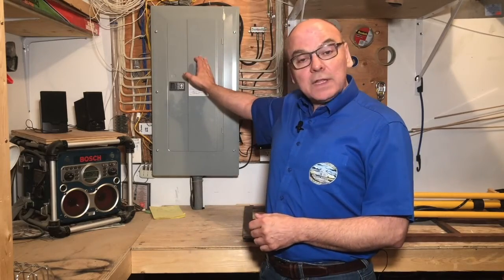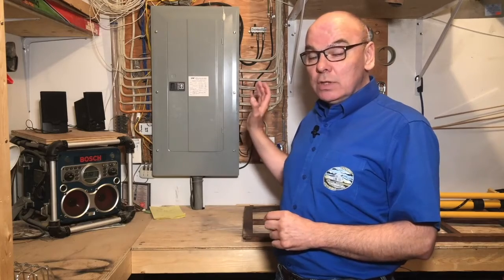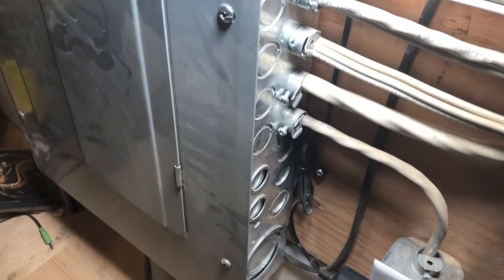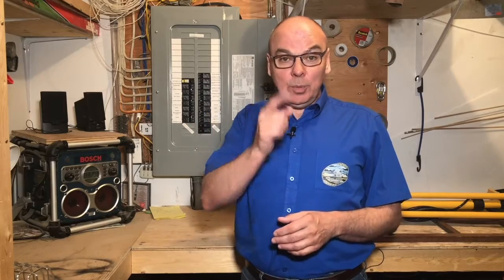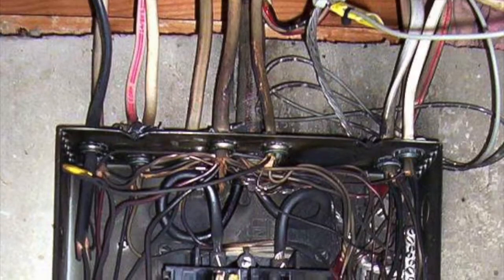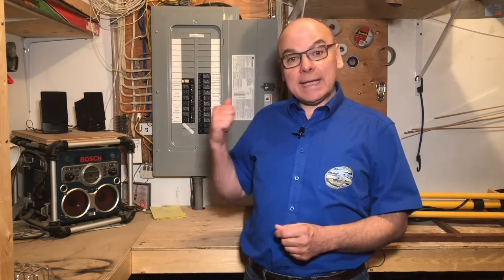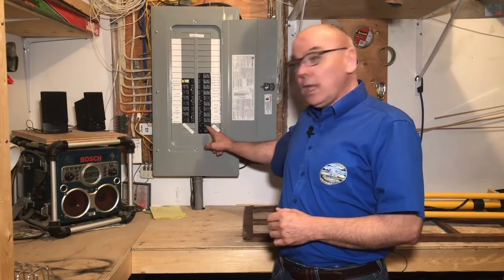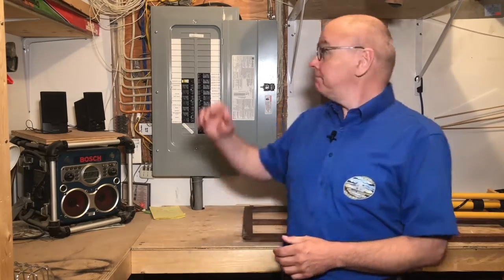EPISODE 8 - ELECTRICAL PANEL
EPISODE 8 OF PRAIRIE HOME INSPECTION'S "TUESDAY'S TIPS" VIDEO SERIES. THIS WEEK WE LOOK AT THE POWER HUB OF THE HOME, THE ELECTRICAL PANEL.